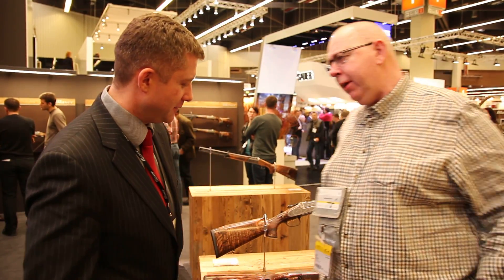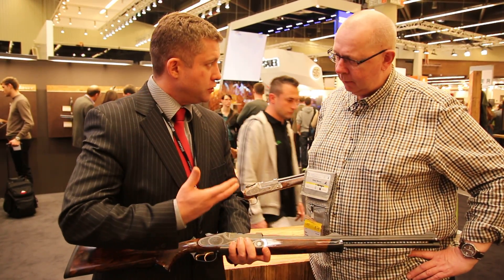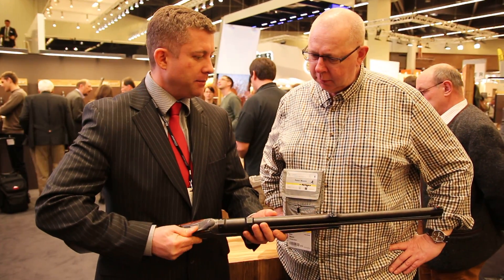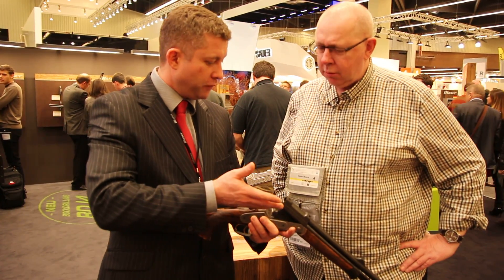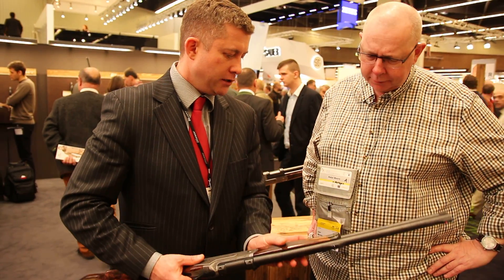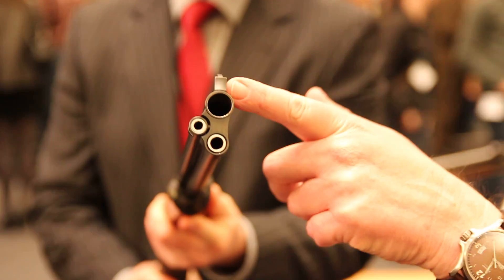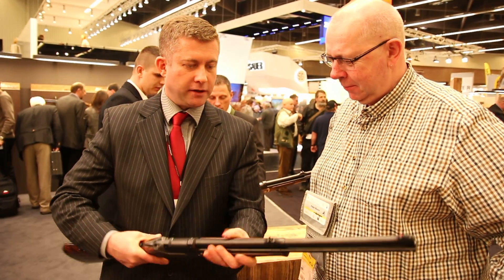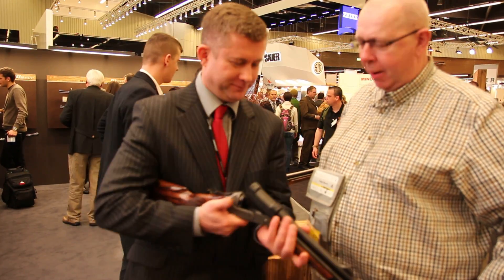IWA 2014 - New Blaser Bock Drilling (3 Barrels in 1)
Blaser bockdrilling  review. Blaser bockdrilling bd14. 3 barrel hunting rifle.

Blaser has a new three barrelled hunting rifle - the Bock Drilling offers a 20-bore shotgun tube, with fullbore and small bore centrefire barrels, just the thing for the one gun hunter